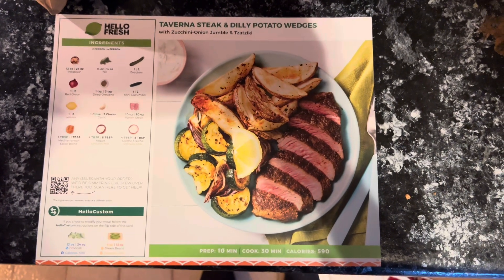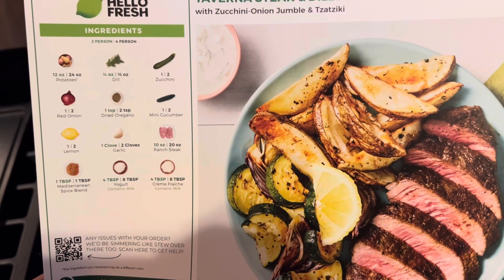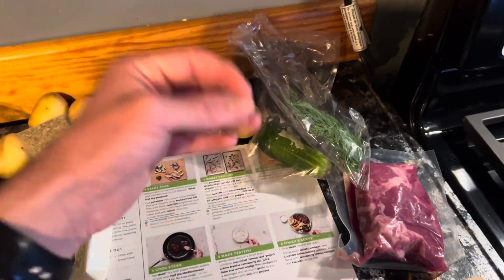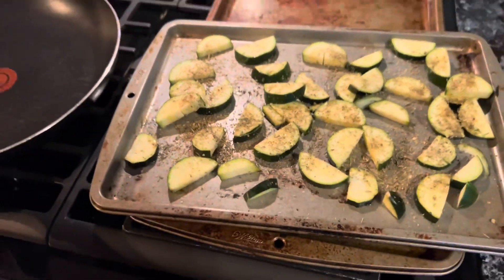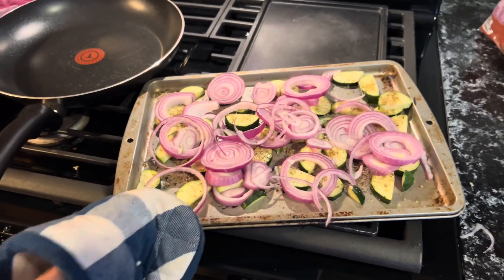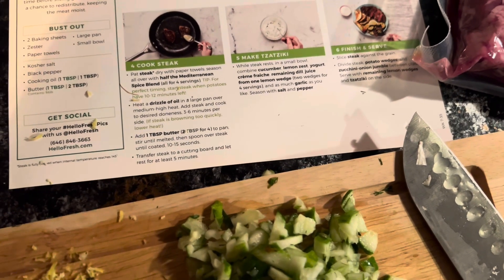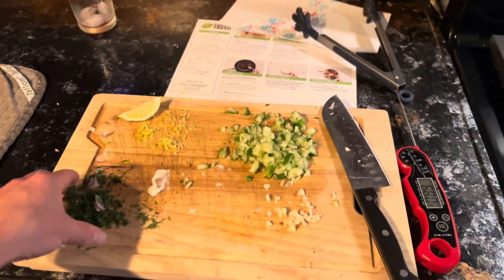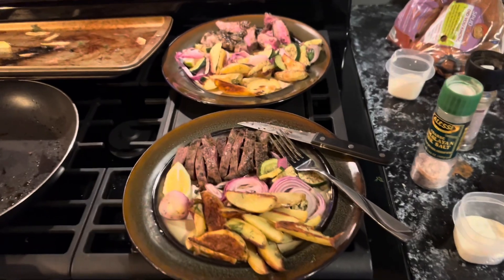Hello Fresh Taverna Steak & Dilly Potato Wedged With Zucchini Onion Jumble & Tzatziki Review